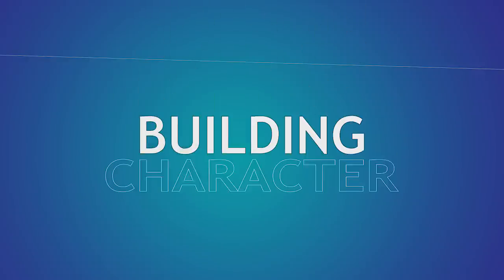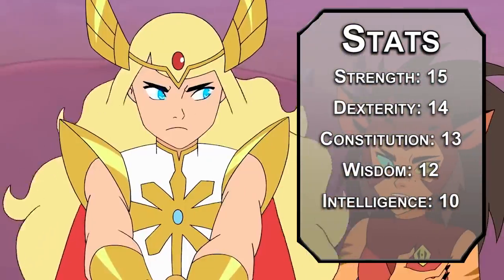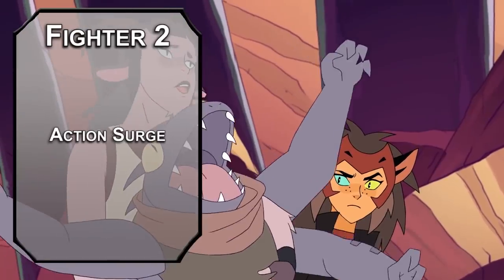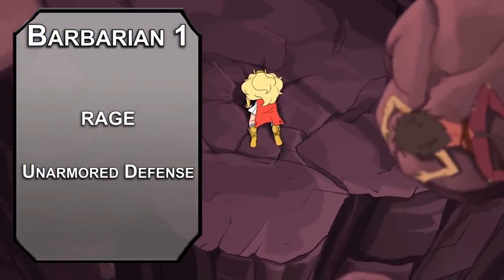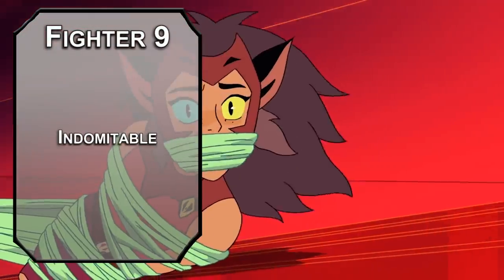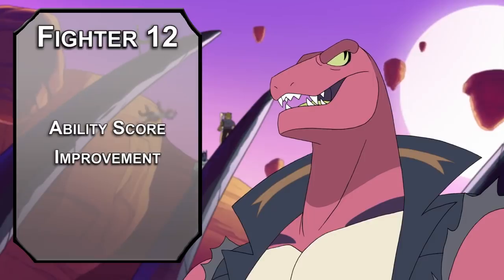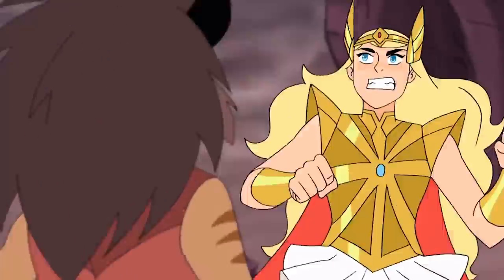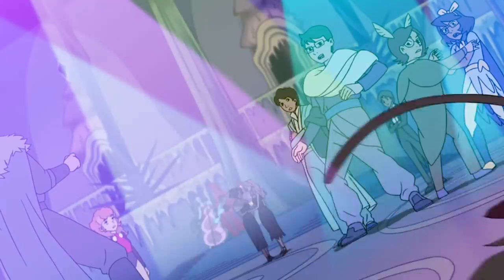How to Play Catra in Dungeons & Dragons (She-Ra Build for D&D 5e)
To celebrate She-Ra season 5 on Netflix, here's a build for Catra in D&D 5e! If you want your dungeons & dragons character to be a tough, grumpy, profoundly sad cat girl, this is the build for you!